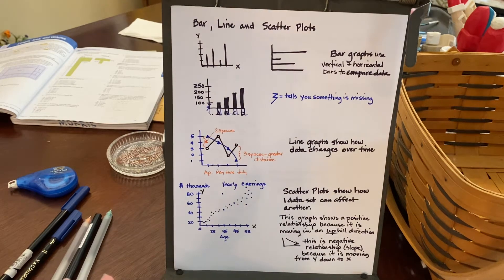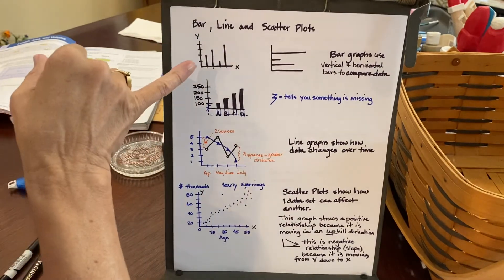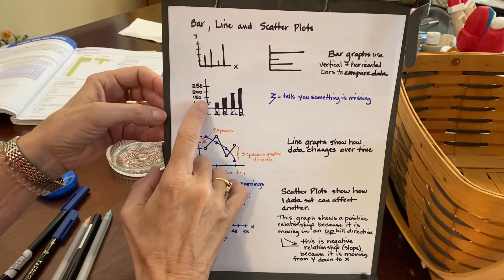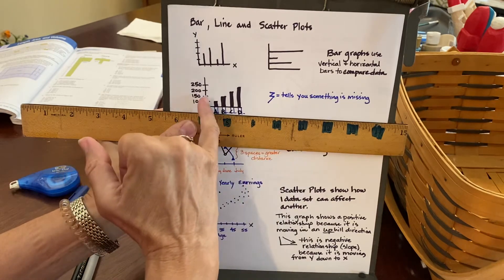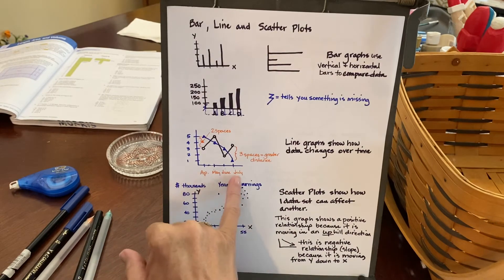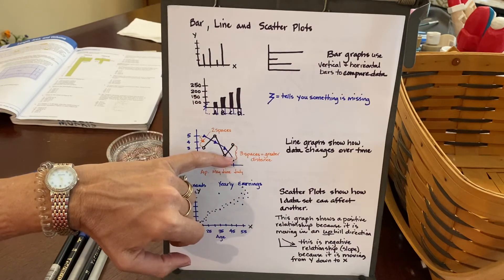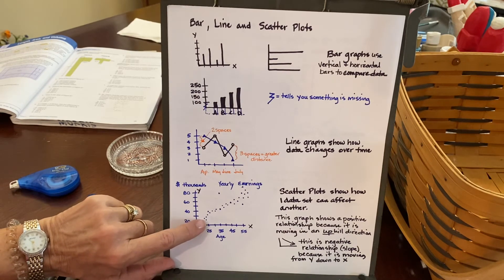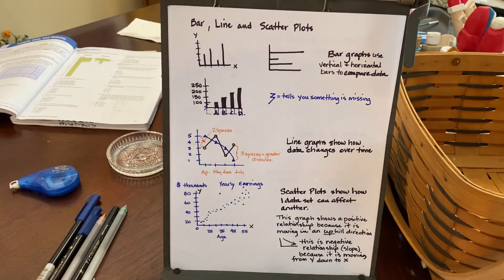Bar Graphs, Line Graphs, and ScatterPlots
Different ways to show and compare data.